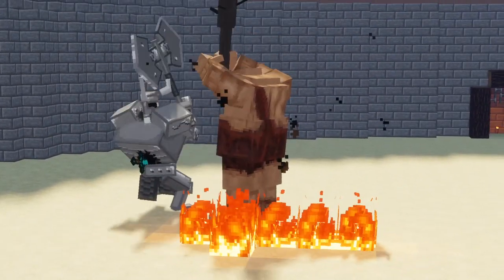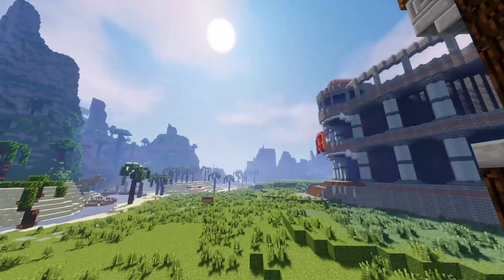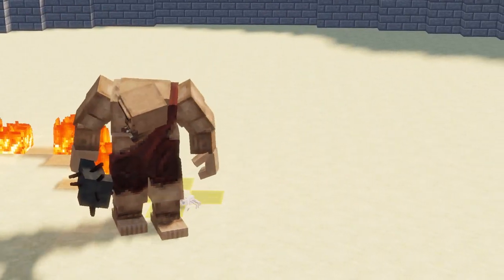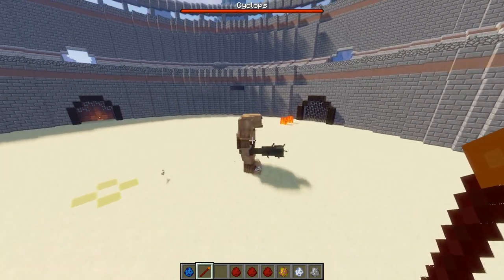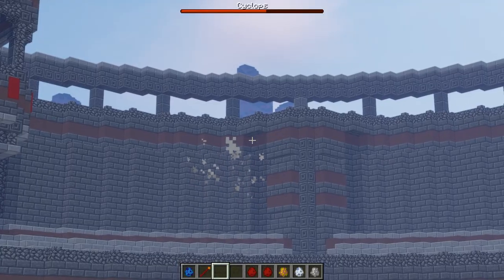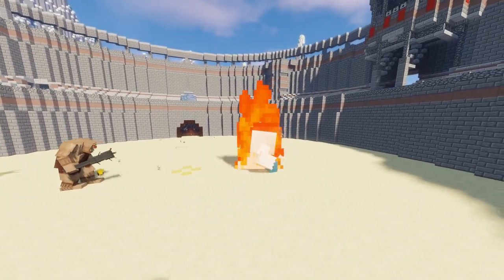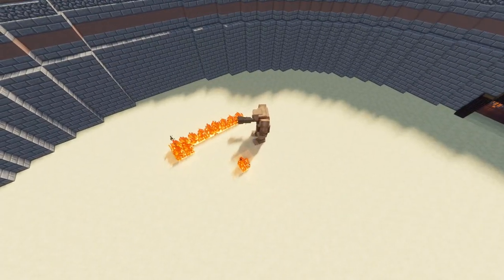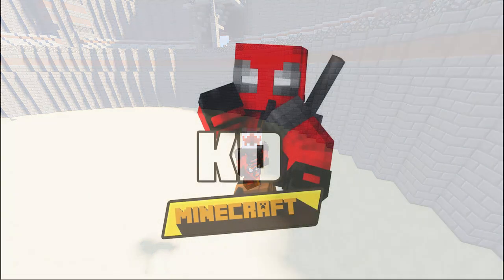CYCLOPS VS FERROUS WROUGHTNAUT |Minecraft MOB BATTLE| CYCLOPSTEK VS MOWZIES MOBS & MUTANT CREATURES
For today's Mob Battle we have CYCLOPS from the CYCLOPSTEK MOD going up against the FERROUS WROUGHTNAUT from the MOWZIES MOBS MOD.